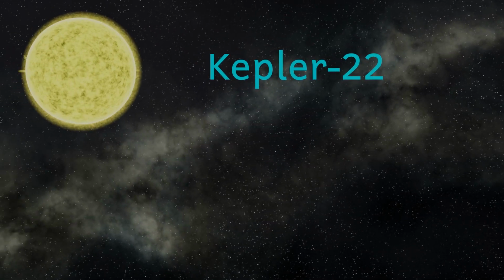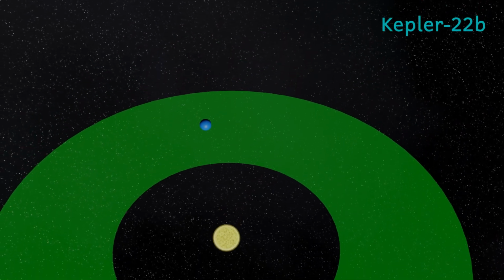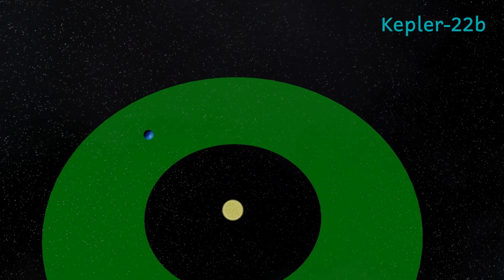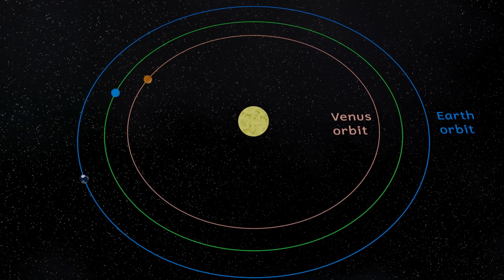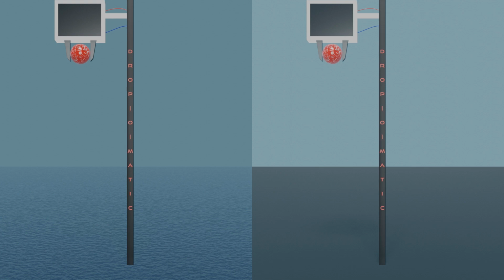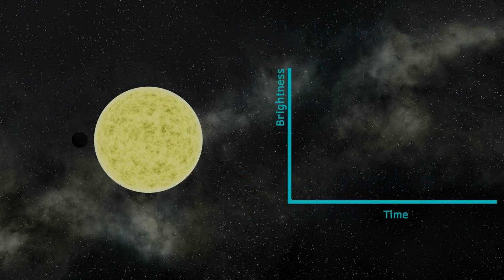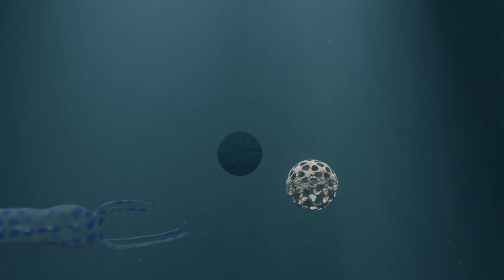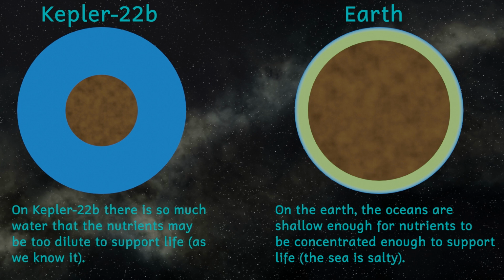Kepler 22b: The water world exoplanet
Kepler-22b is an exoplanet nearly 600 light years away. It is thought to be a water world. That is a planet dominated by water with no land above the seas at all. In this video, I explore Kepler 22b, have a look at the conditions on the planet and explore the possibility that there is too much water for life to have developed.
If you enjoyed this video, why not check out some of my other videos. It will help me a lot.

Images used
Thermus aquaticus
Source: Wikipedia

Earth and Neptune textures, from NASA
Underwater ambience
By Kinoton
Ocean sounds
By Hypnochick
Volcano
By Morganpurkis